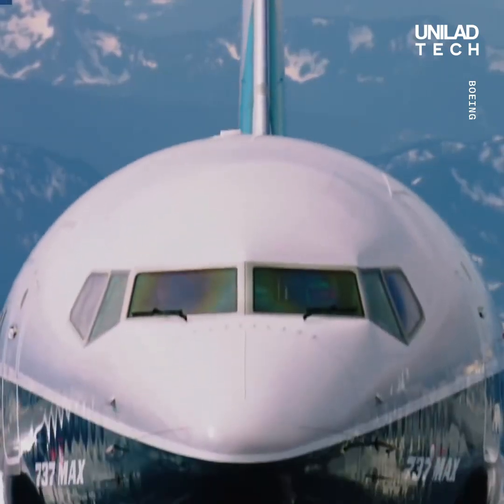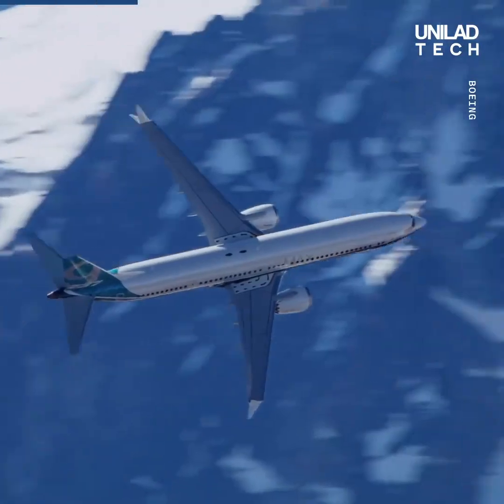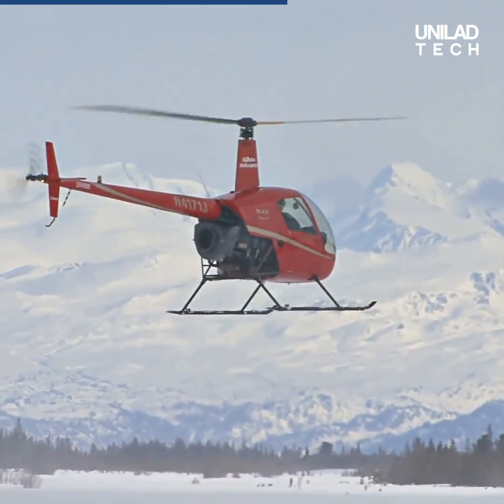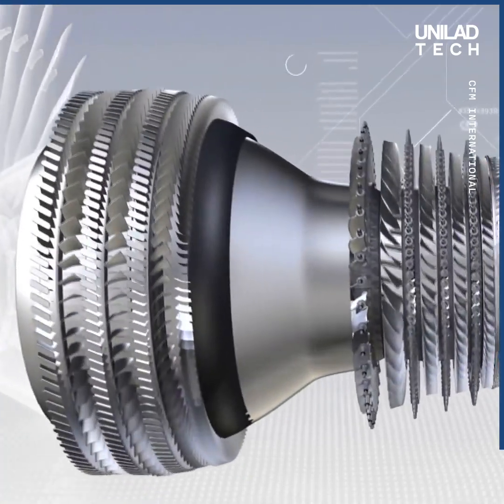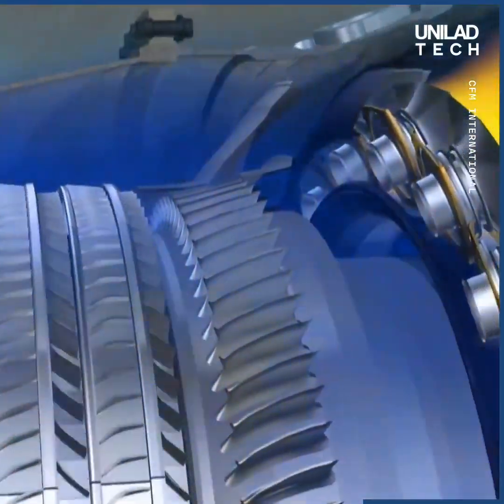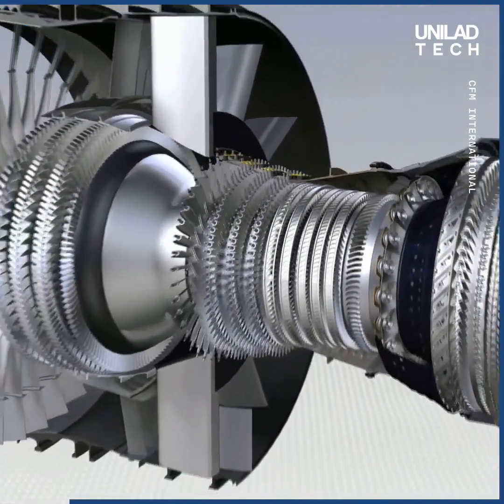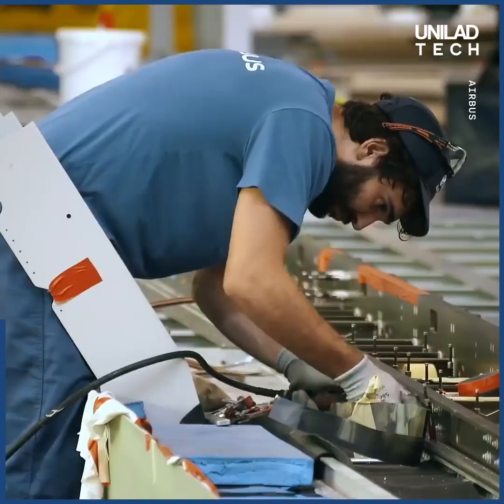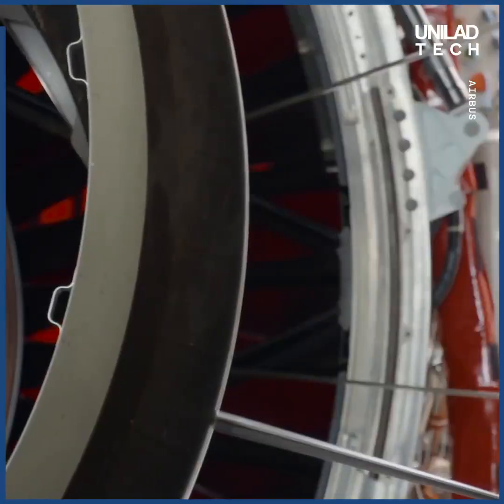We take for granted what it takes to power an aeroplane and lift it off the ground. It's all thanks